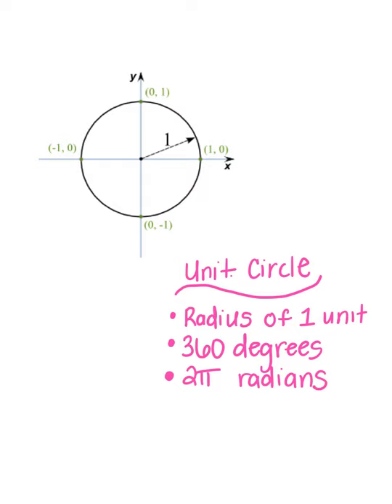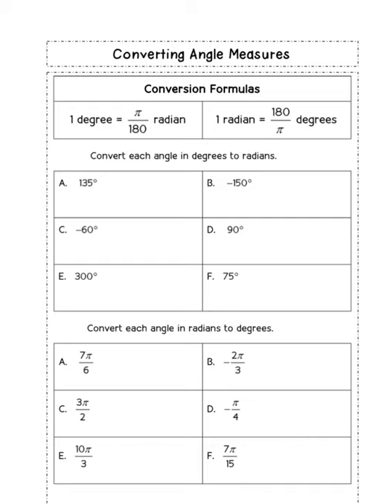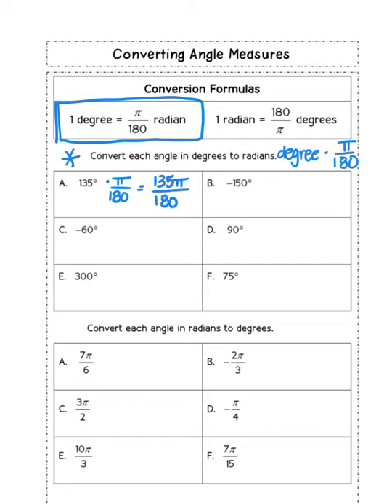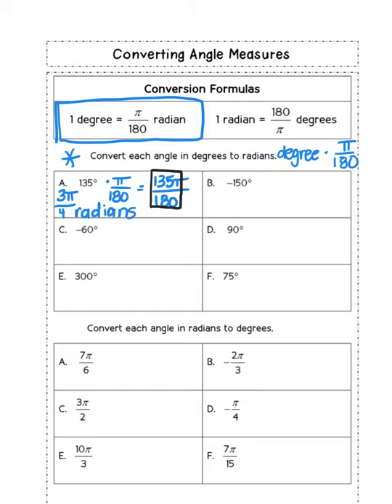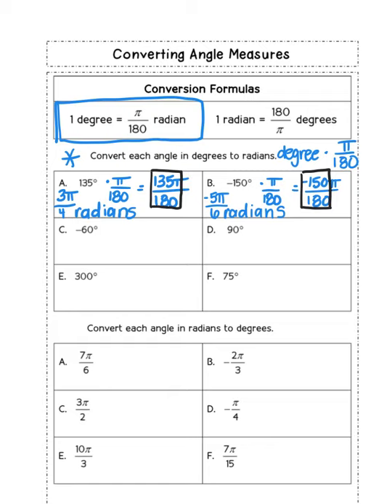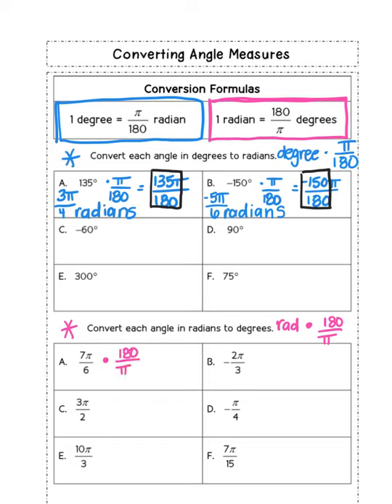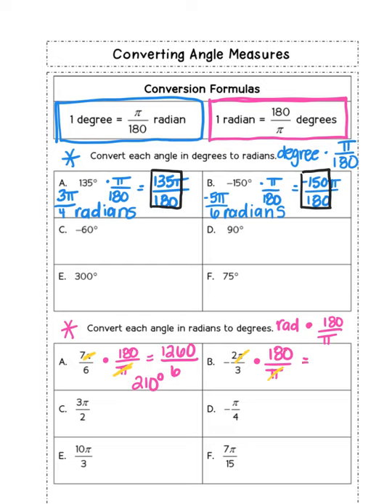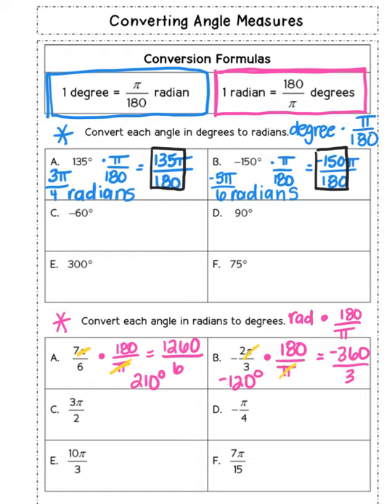Converting Degrees and Radians PCS